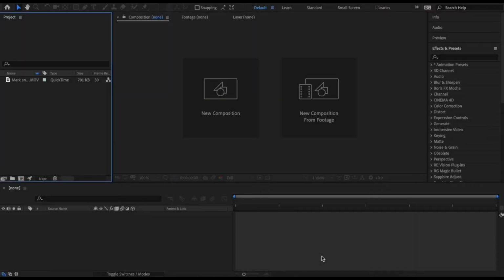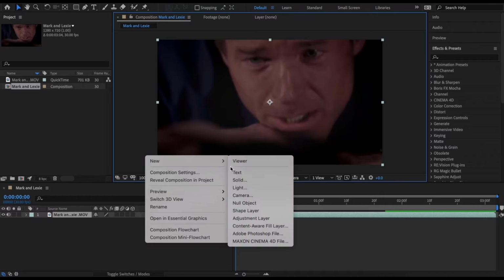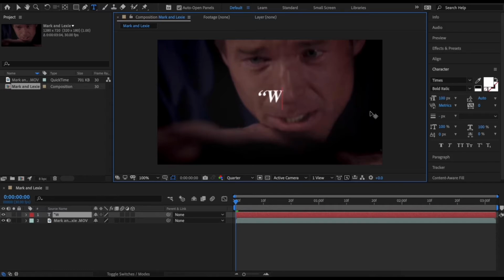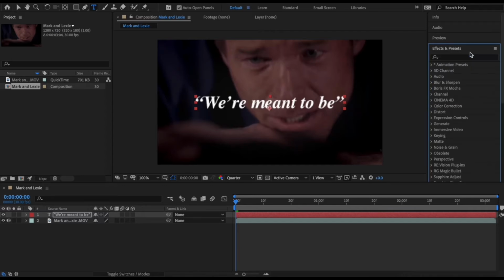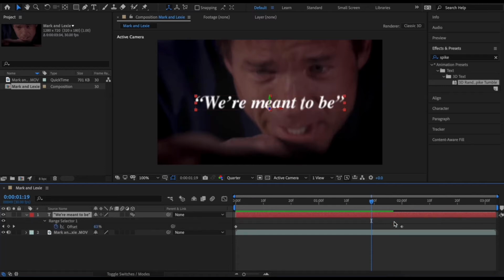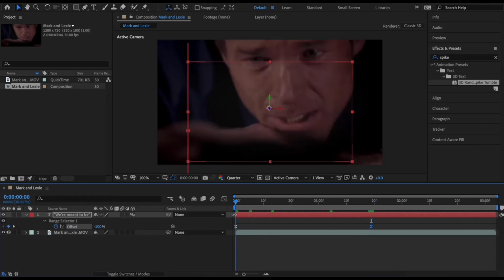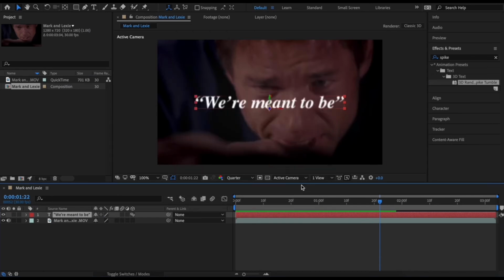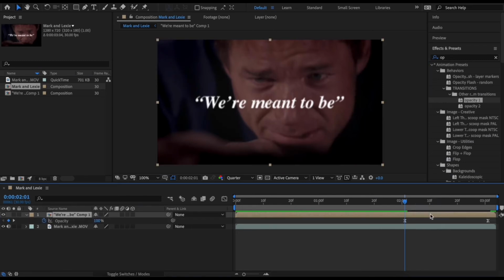3D Spike Text After Effects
Please Give Credits if you use my content tysm💕

𝐄𝐗𝐓𝐑𝐀 𝐈𝐍𝐅𝐎𝐑𝐌𝐀𝐓𝐈𝐎𝐍
Apps: After Effects